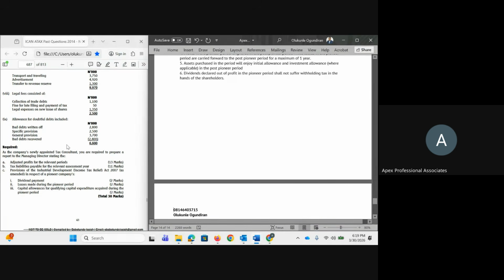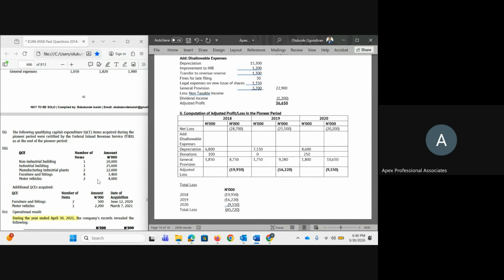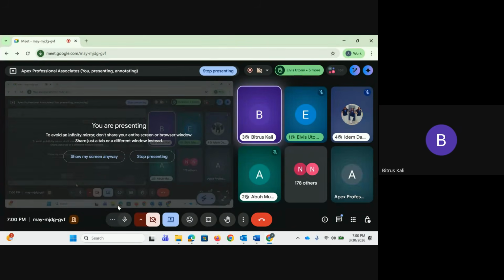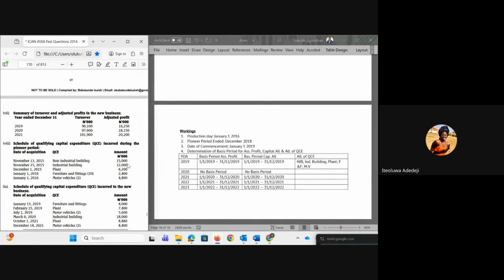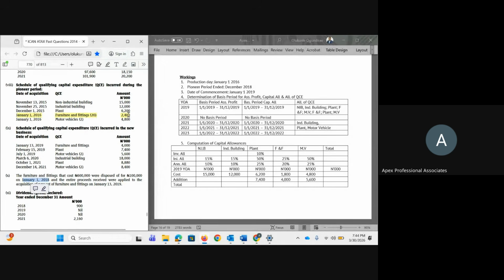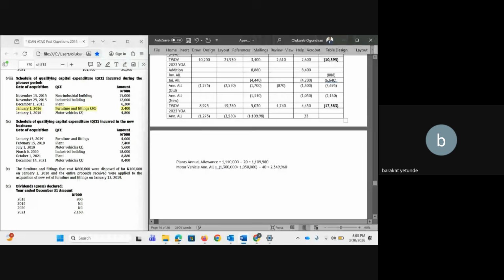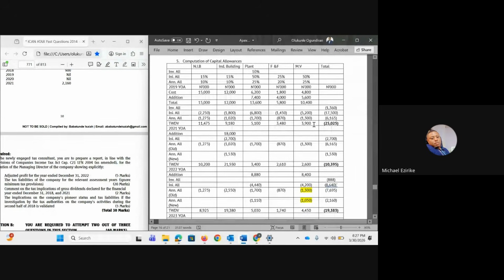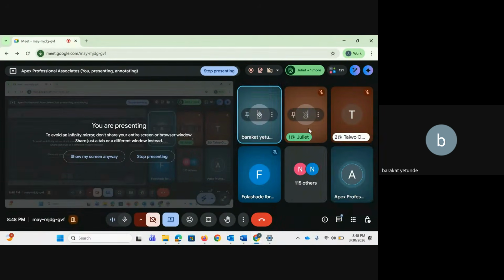Apex ATAX Class - Pioneer Legislation 2